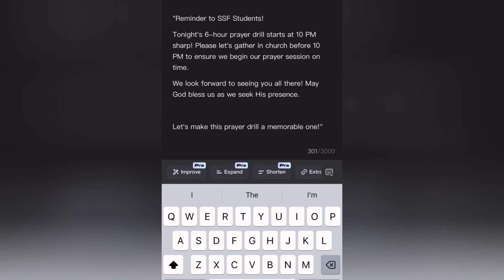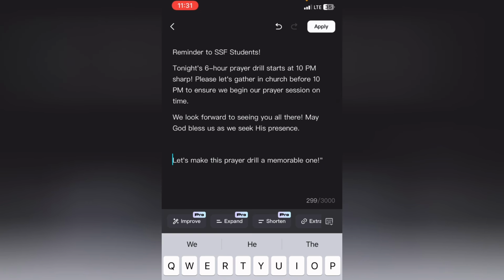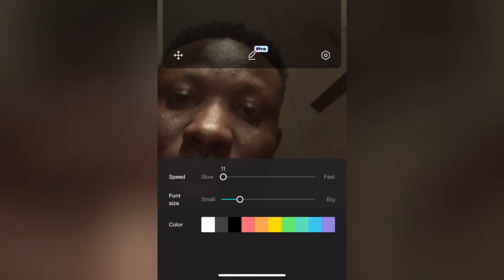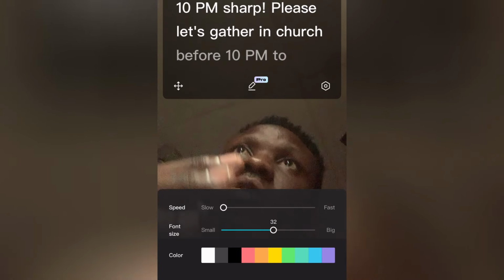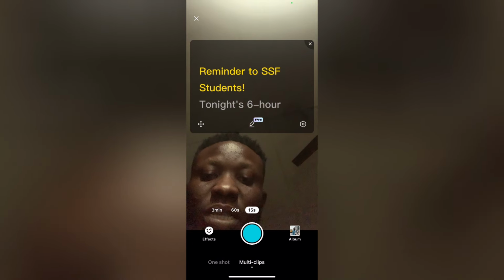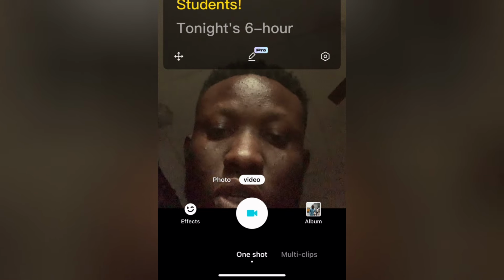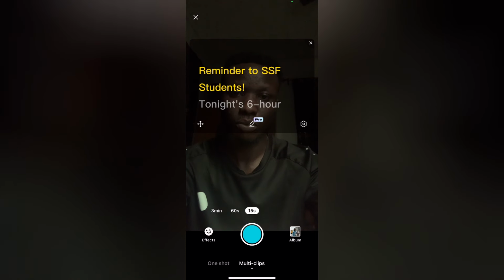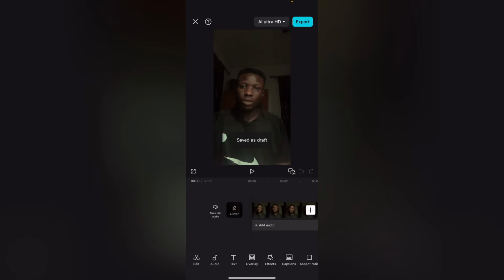Mastering CapCut with a Teleprompter Made EASY!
Unlock the full potential of CapCut with a teleprompter! In this video, we'll show you how to master CapCut editing with a teleprompter, making your video creation process easier and more efficient. From setting up your teleprompter to advanced editing techniques, we'll cover it all. Whether you're a beginner or an experienced creator, this video is perfect for anyone looking to take their video editing skills to the next level. So, what are you waiting for? Dive in and start creating stunning videos with CapCut and a teleprompter today!